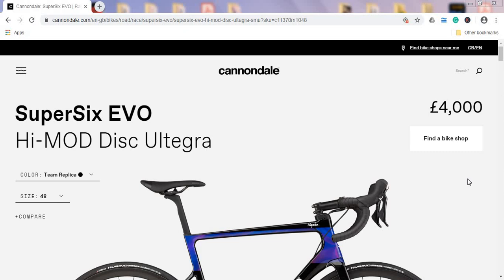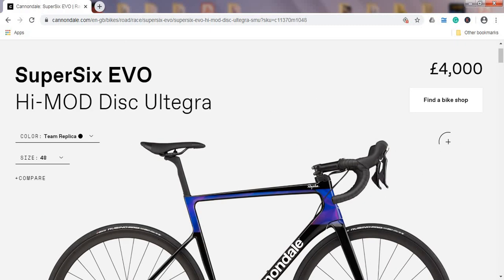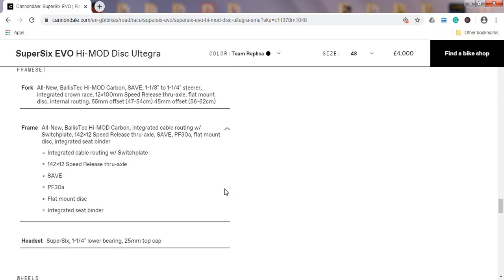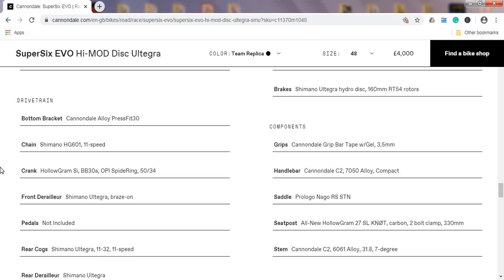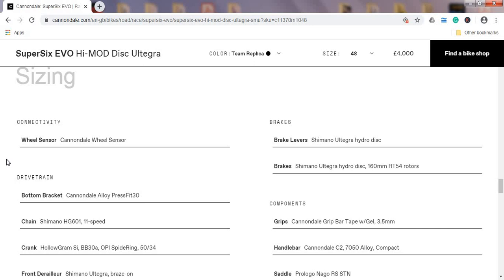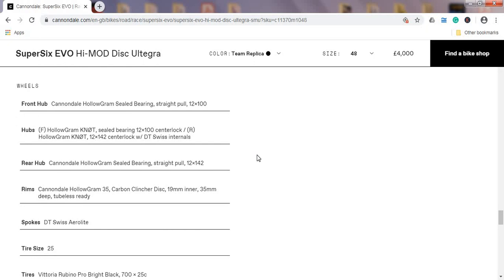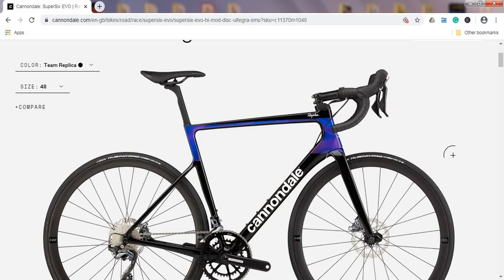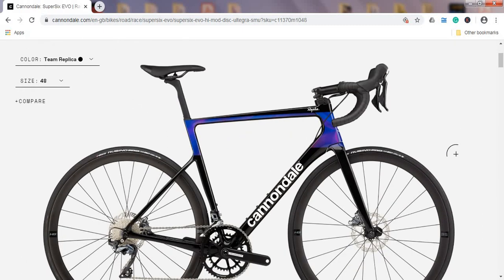Cannondale Super Six EVO Hi-MOD Disc Ultegra (2020) | Buyer's Guide by Cycling Insider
In this episode, I bring you the buyer's guide for the 2020 Cannondale Super Six EVO Hi-MOD Disc Ultegra road bike.
Articles from the video:
Thumbnail photo credit: Cannondale Bikes
Pura Vida!